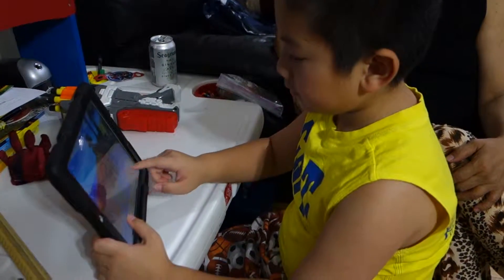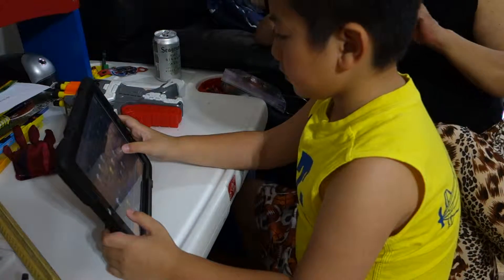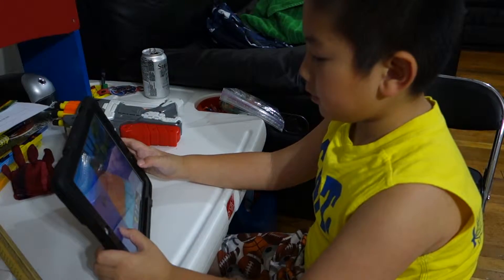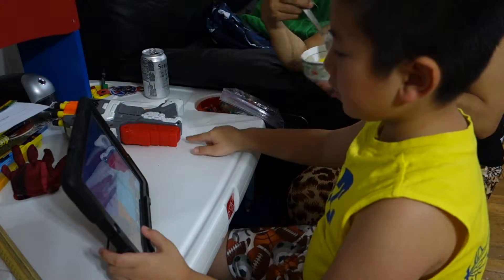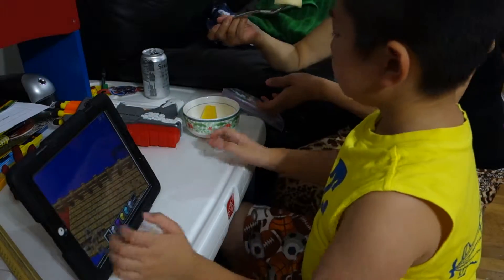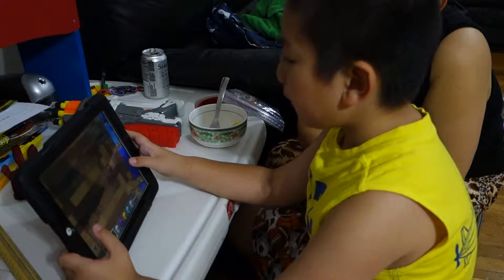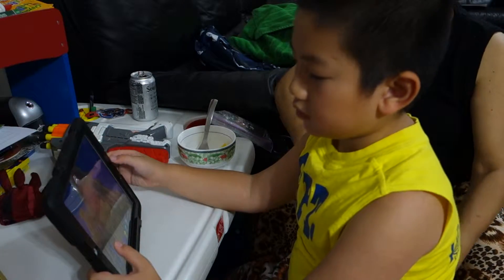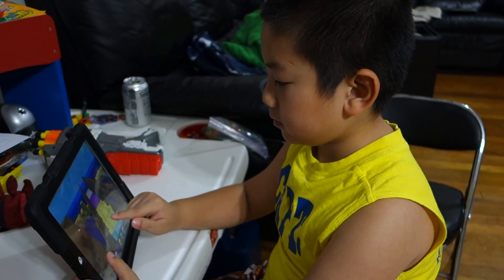2013 09 26 20 59 34 00024 - Alex Plays minecraft